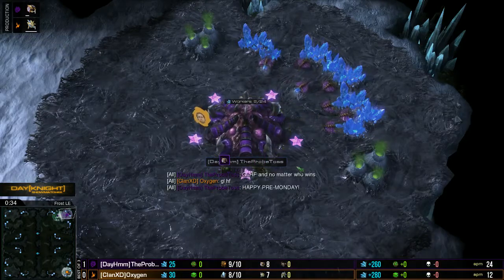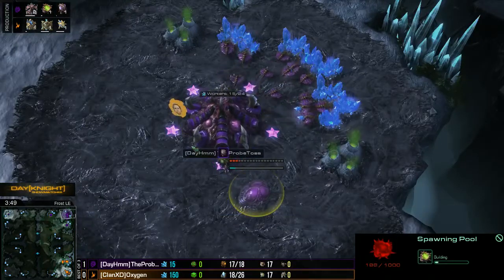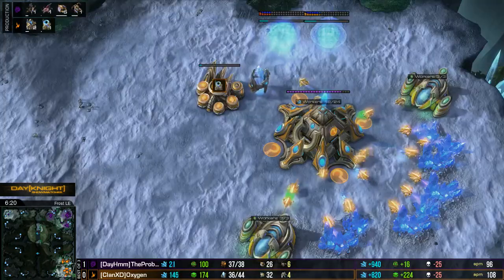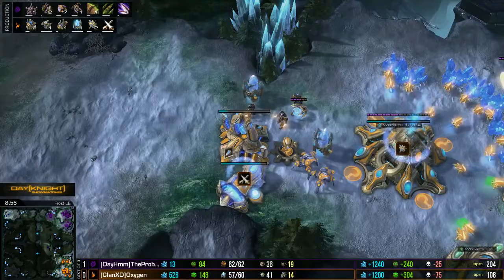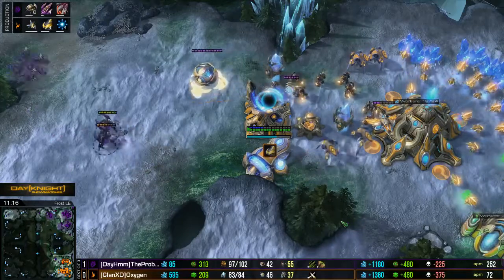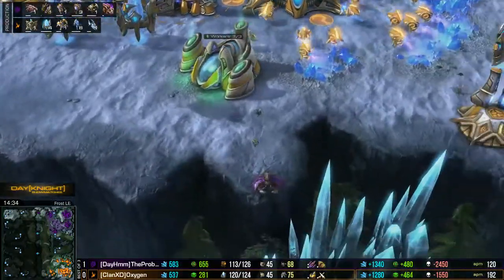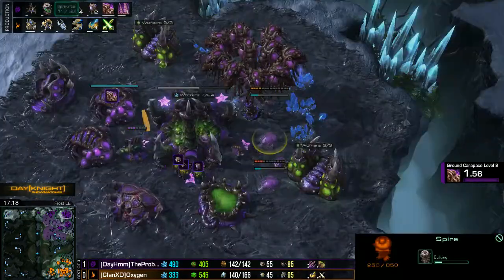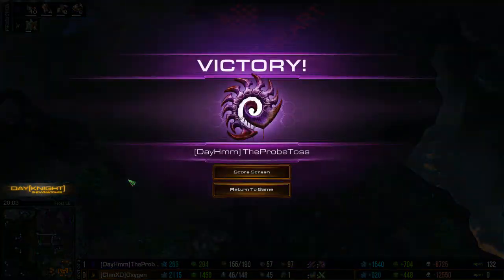Oxygen vs TheProbeToss G2 -- Day[Knight] Showmatches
Game 2